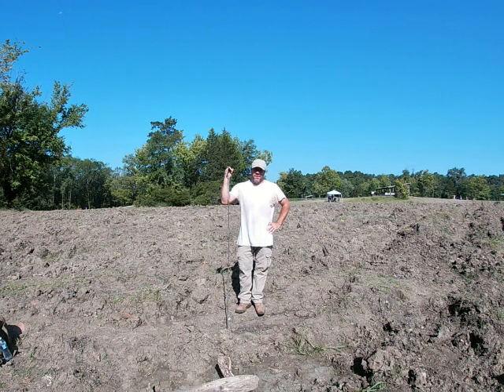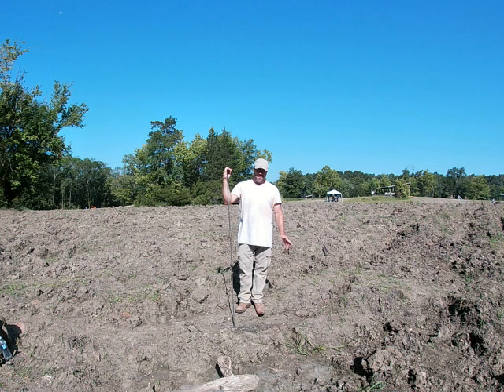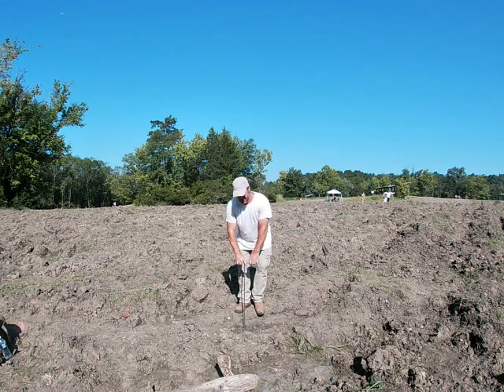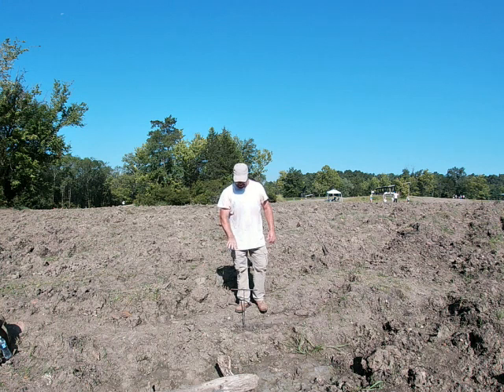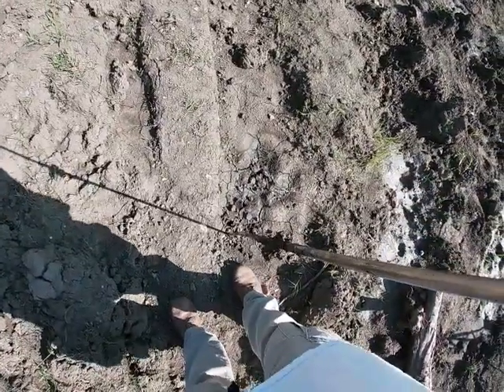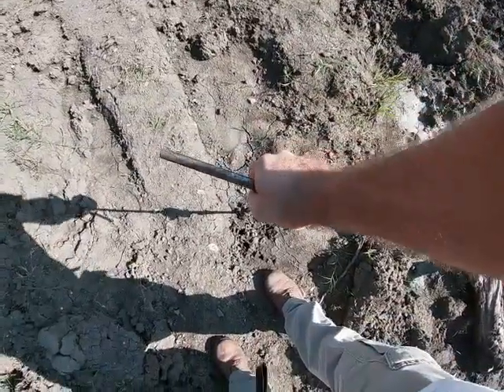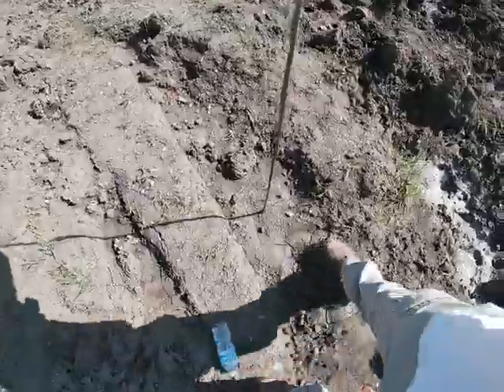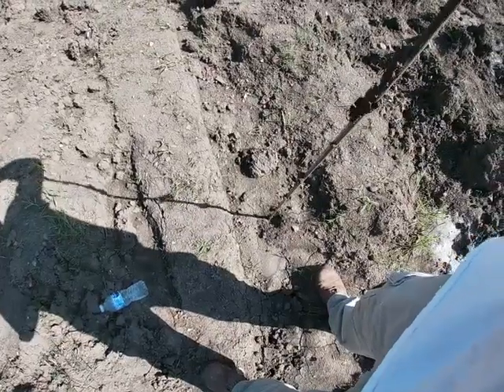How to Probe Diamond Bearing Gravel at The Crater of Diamonds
In this video, I will show you how to find the gravel you would want to dig with my new gravel probe at The Crater of Diamonds.  I even get hit a shallow gravel layer and get you in close so you can hear that  crunchy sound of the probe as it passes through the good stuff!

60-Inch Steel Probing Rod (for helping you find that sweet pocket of gravel)
5 Piece Stackable Screen Set that you can use to easily classify gravel by size, right into a 5-gallon bucket
38.7" x 20" Poly Gorilla Cart, holds water with some sealant.  You can set up your own wash station with this one, or use it to haul material
My recording equipment:
10’ Shade canopy for shade in the blistering heat of the search field